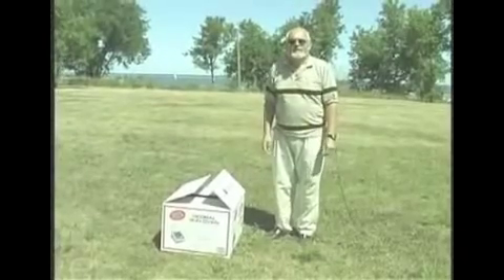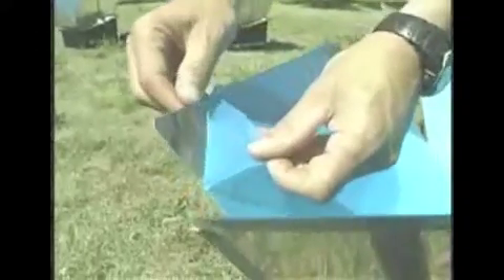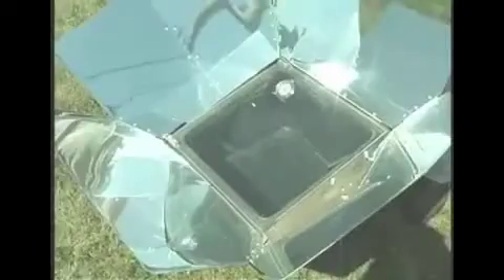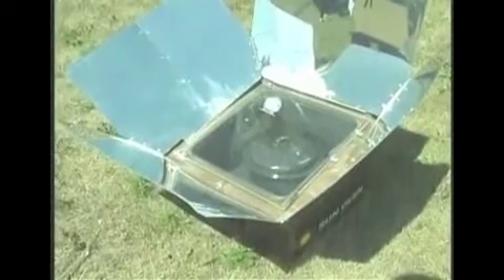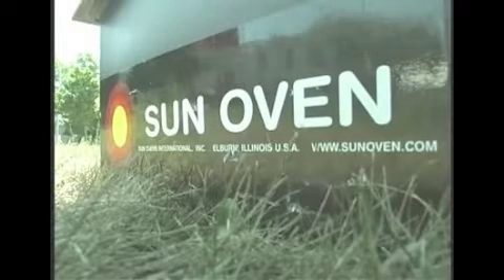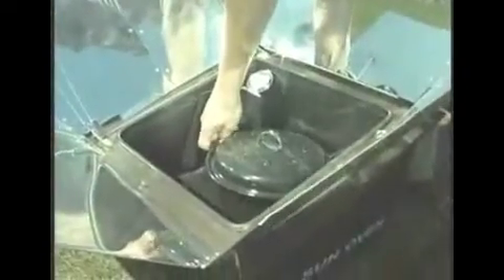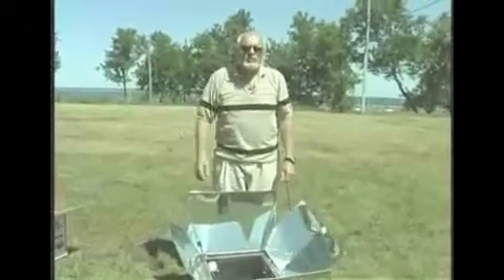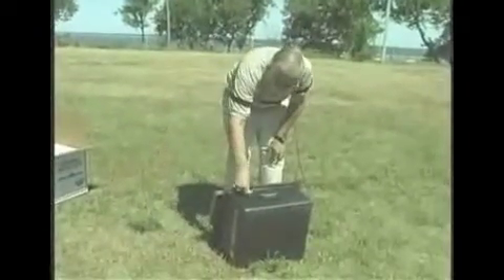How to use a Solar Oven.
Instructions on how to use a solar oven.